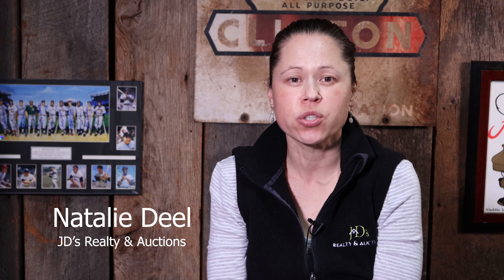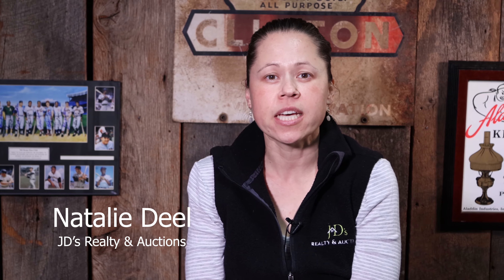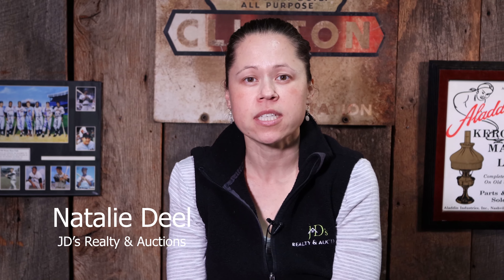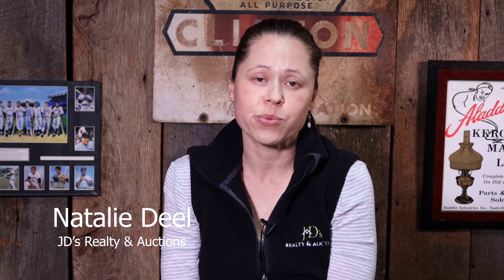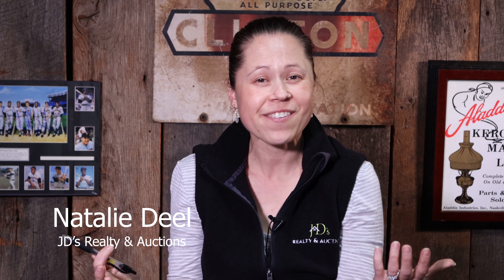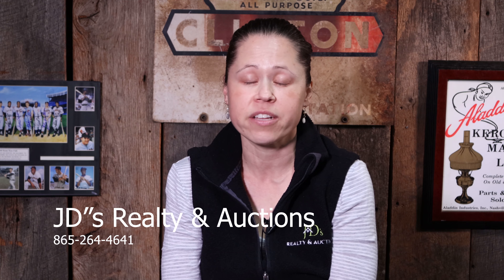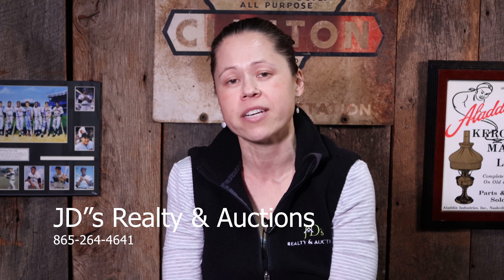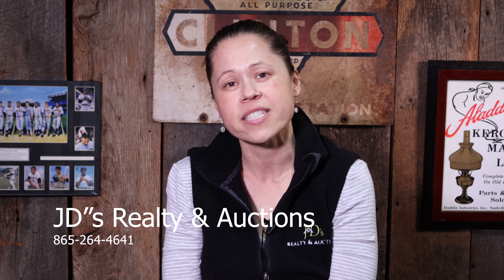Full length video from JD's Realty & Auction on how operations are changing due to the Coronavirus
Please watch this video on changes we are making for the months of March & April 2020 due to the coronavirus.